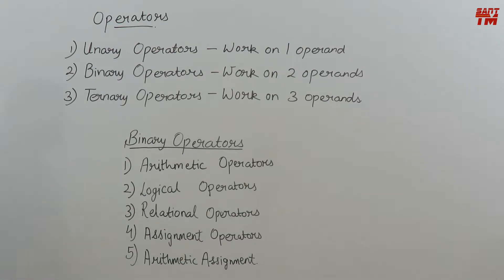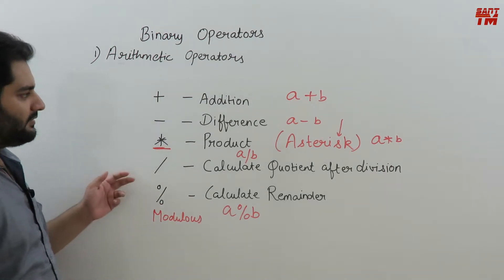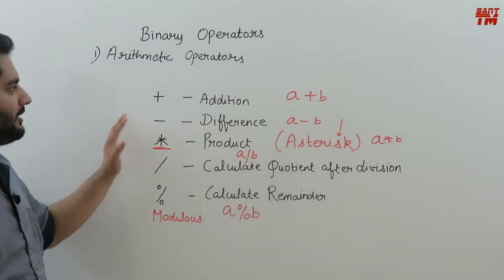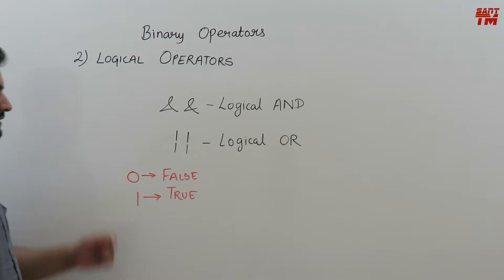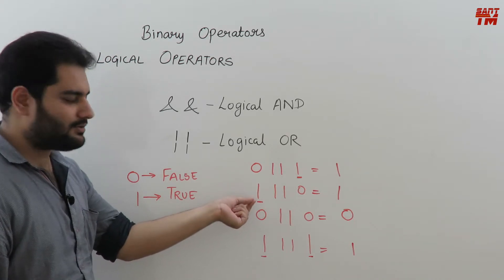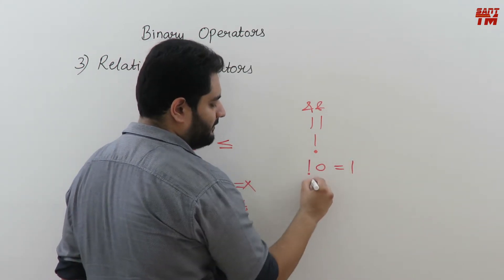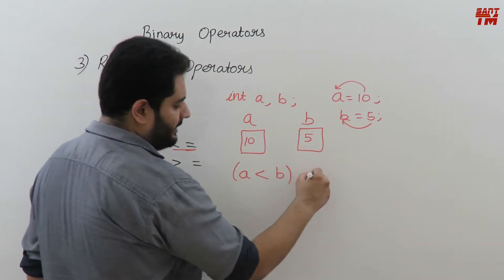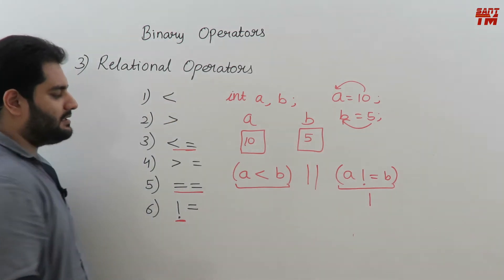Binary operators C Programming Language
In this video, I have explained you about the binary operators in C such as arithmetic,  logical, relational , assignment, arithmetic assignment operators in C language.

The time stamp links are given below :-

1. Operators Binary operators  -  00:42
2. Arithmetic operators  -  01:45
3. Logical operators  -  03:46
4. Relational operators  -  07:42
5. Assignment operators &  Arithmetic assignment -  13:44